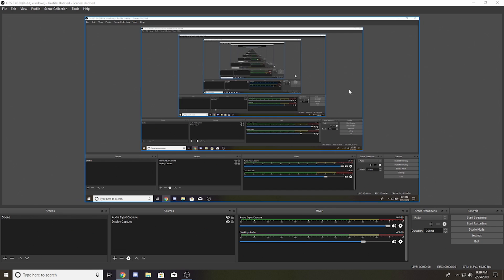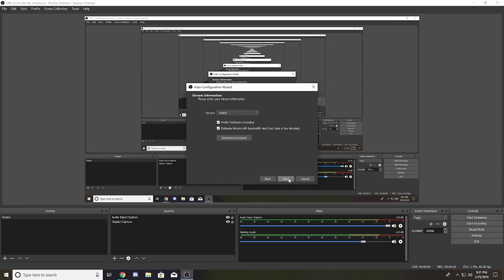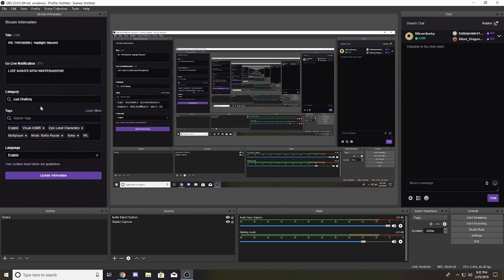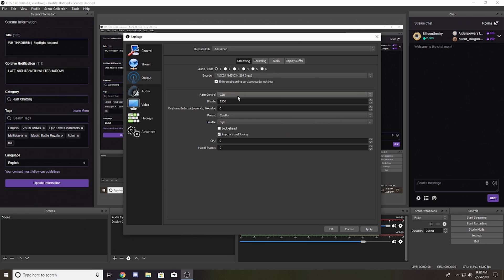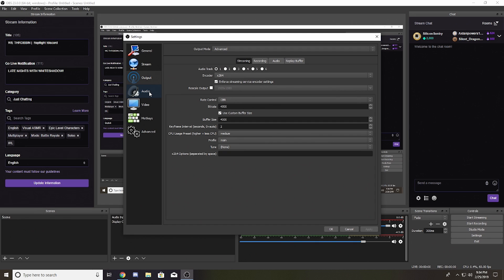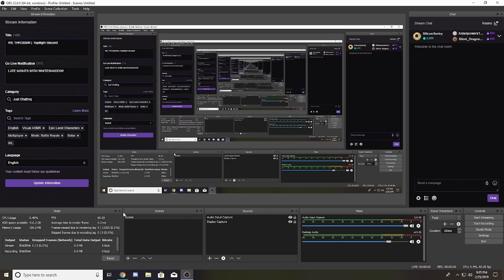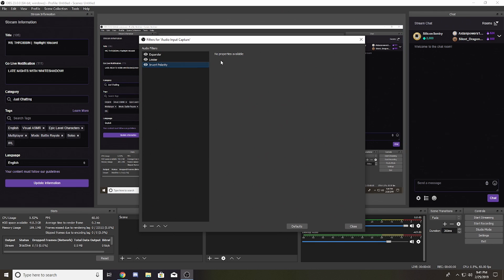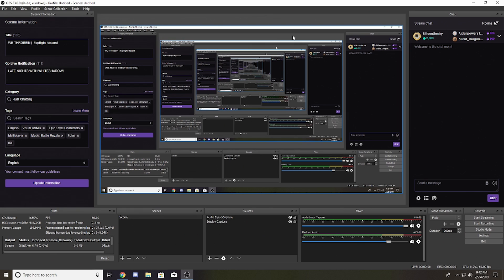OBS v23 update overview: New RTX NVENC, Twitch Integration and more!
The brand new OBS v23 update is probably one of the larger updates as of late. With version 23 comes a slew of new quality of life improvements that enhance the experience to make the software feel more complete. The look is still somewhat the same, but this update brought with it Twitch chat, stats, and dashboard integration! Now when you run the auto optimizer, you can link Twitch and it will automatically integrate your chat and channel update modules, deleting the need for other streaming software (nice work OBS team!). Also being feature heavily in this update is the "Official" implementation of Nvidia's new RTX NVENC encoder. We recently tested out my 2070 with this encoder, linked below! Some smaller updates include, a PC stats module for quick glance to see how the PC is doing or if it needs fine tuning, new scene separation, audio filters, linux integrations, and much more. This update is one that will make a ton of streamers and content creators happy!